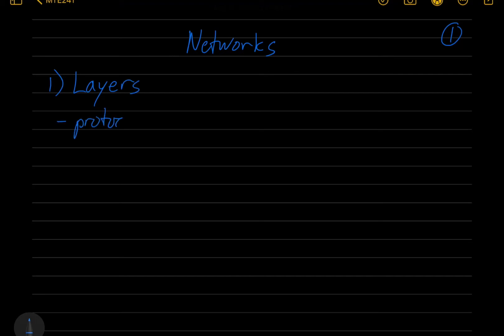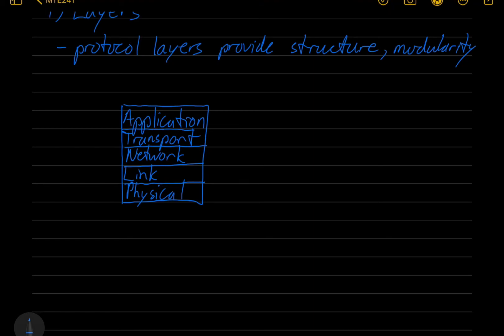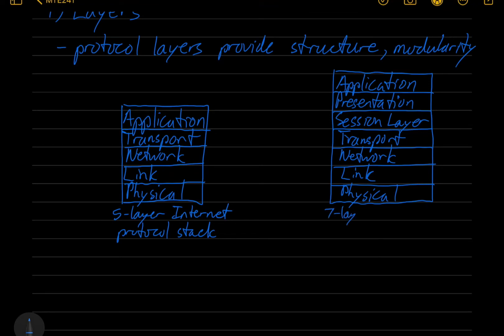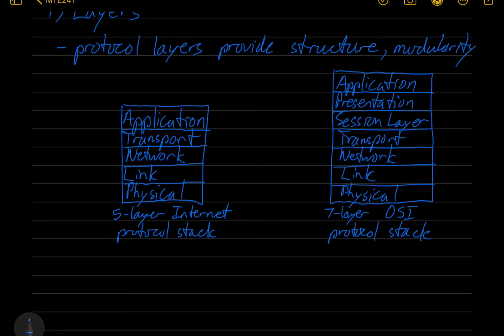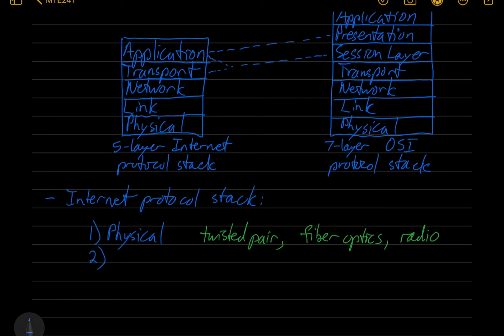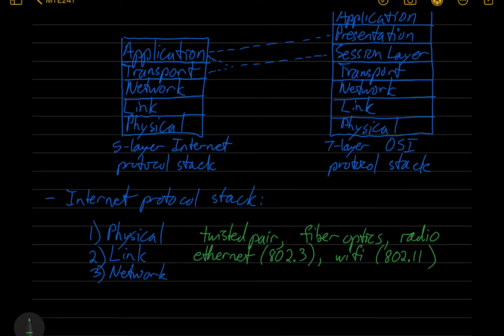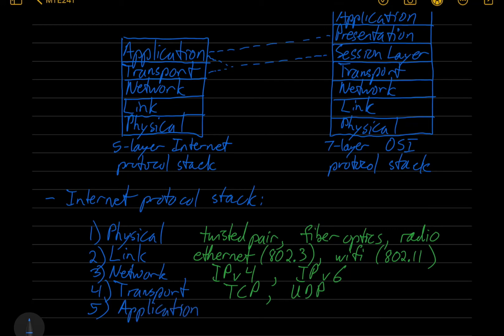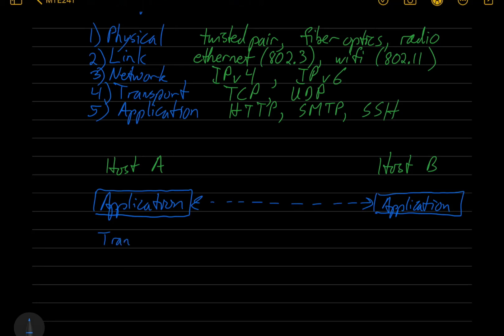Networks page 1